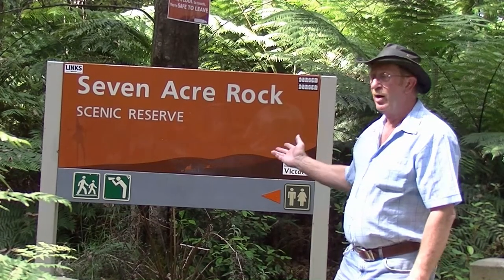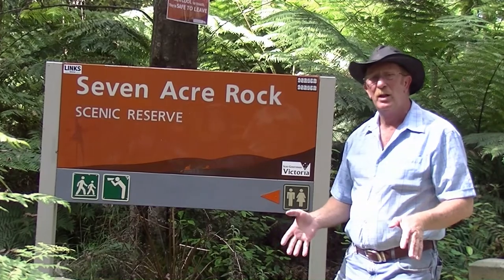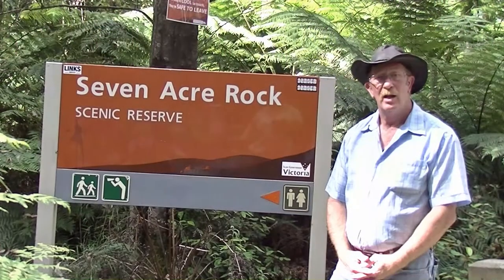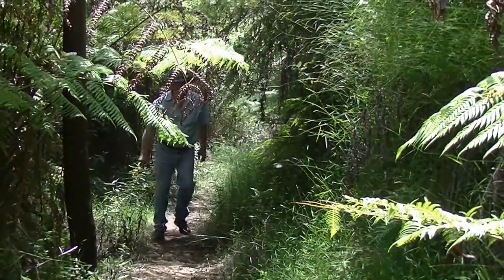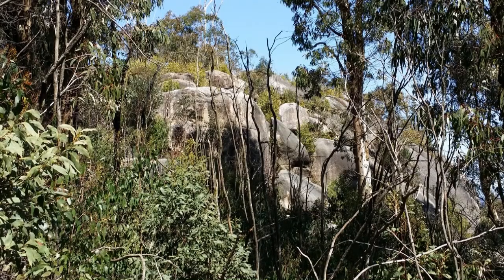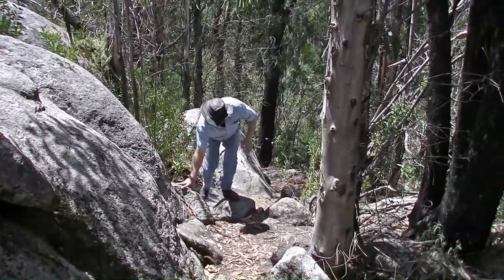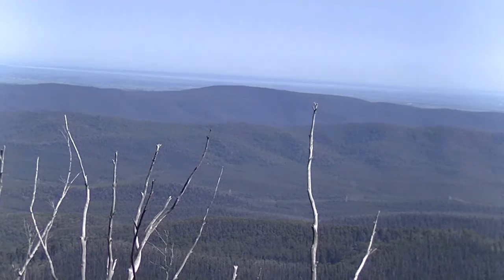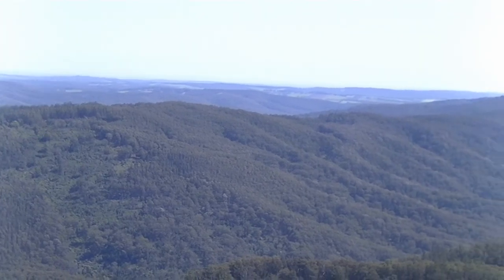7 Acre Rock Lookout - Bunyip State Park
Seven Acre Rock is an short easy walk with a short climb to see the beautiful vista of what was "The Great Swamp" back in the 1800's, nowadays its farmland